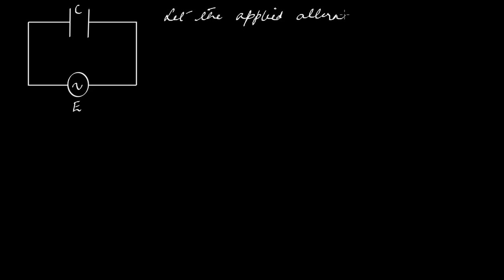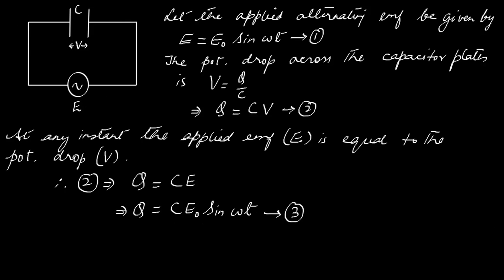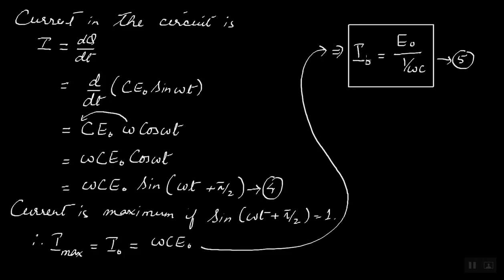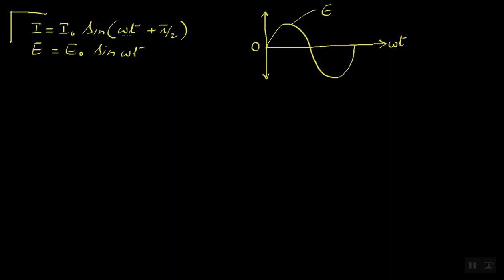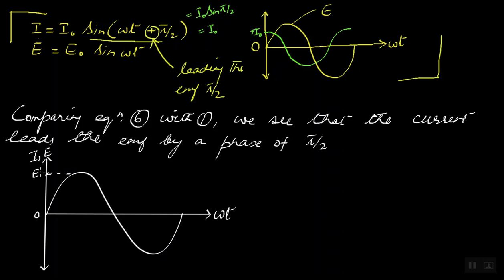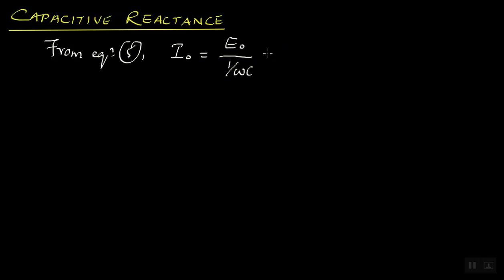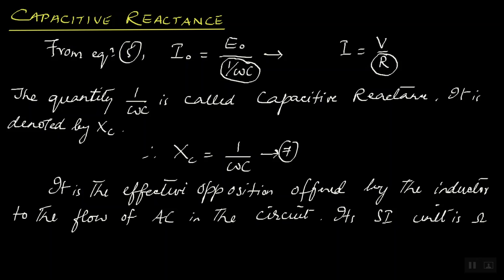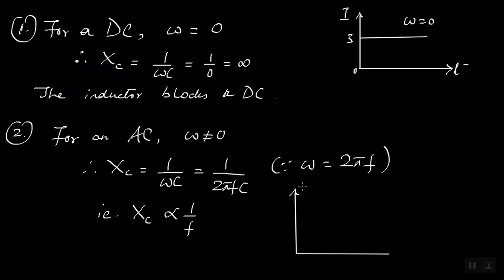Circuit containing Capacitor only